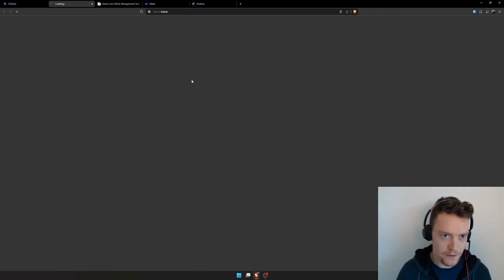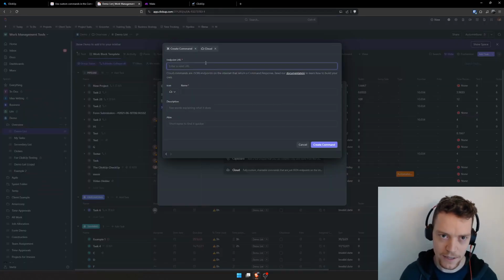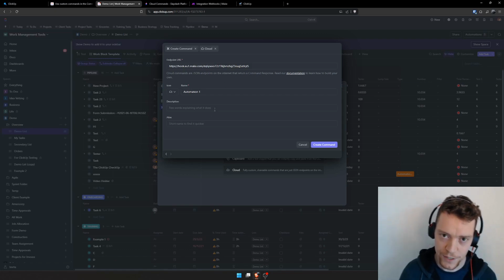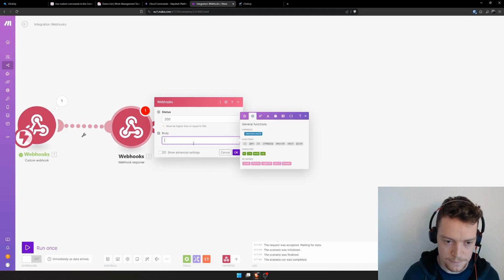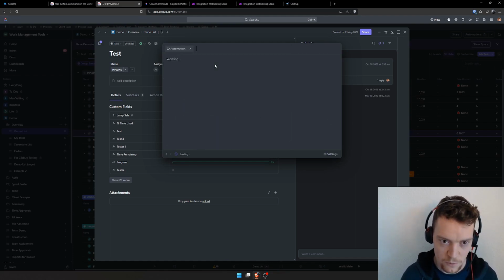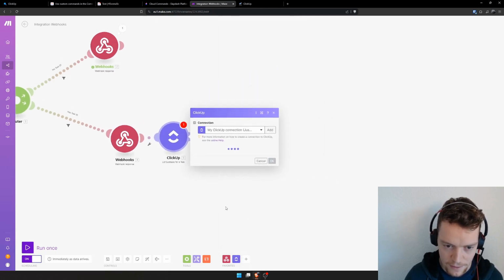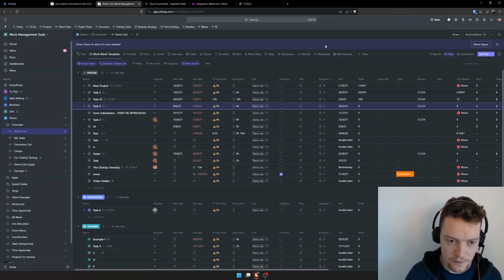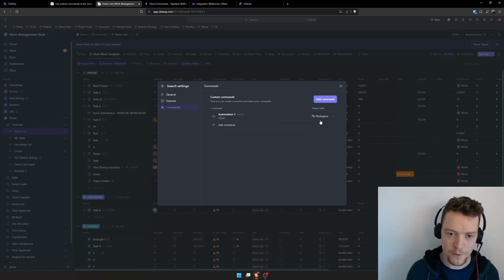ClickUp Commands - Macros to do anything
Have us create a COMMAND for you that takes actions in ClickUp or in another of your platforms:
**Examples:**
- Bill a task (create a Xero/QB draft invoice from the new time tracked)
- Bill a whole List
- Find the related customer in another platforms and copy information from that platform into ClickUp (or the reverse)
- Use AI to generate a proposal based on the meeting notes you put in the task description.
- Create a Google Drive folder, with standard documents pre-filled with this customer/project/order's details.

**Link to my other Make Course (Advanced):** partnertraining.make.com

**Code - 1st Webhook Response** (No Task ID, to return the form)
"view": {
     "type": "form",
     "title": "Automation 1",
     "submitLabel": "Run",
     "fields": [
                 "type": "text",
                 "id": "task",
                 "label": "Task ID"

**Code - 2nd Webhook Response** (Task ID Exists, to make a notification)
  "view": {
    "type": "list",
    "options": [
        "title": "Outcome",
        "action": {
          "type": "show-toast",
          "message": "Processing now!"